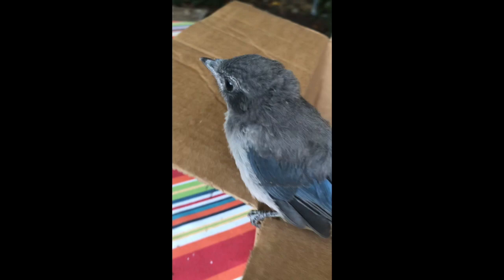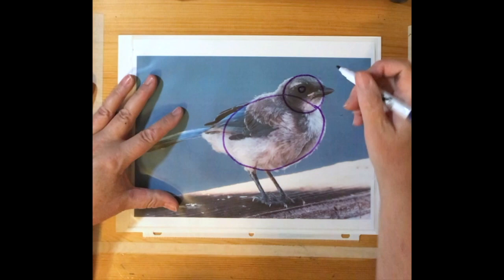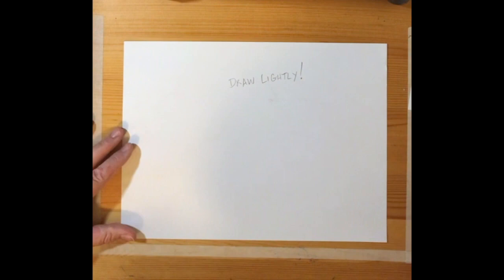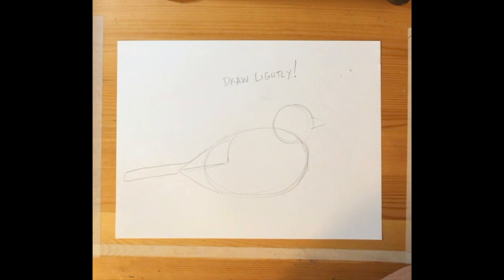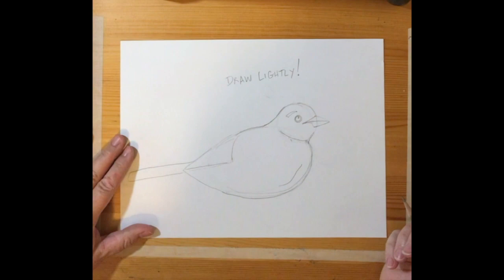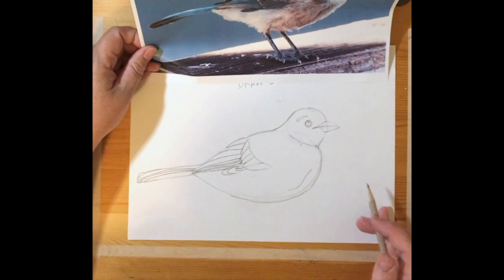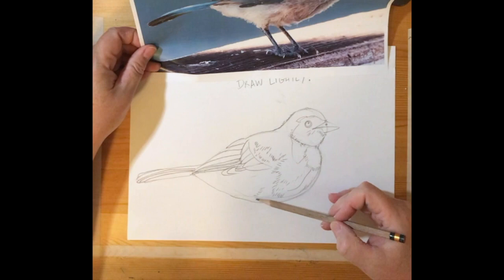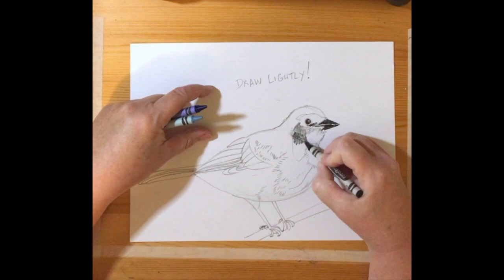Bird Drawing with Linda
This video is about Bird Drawing with Linda